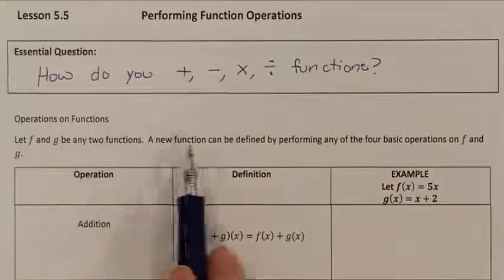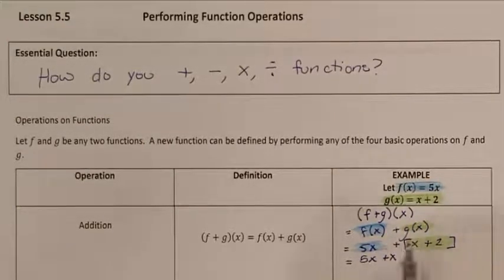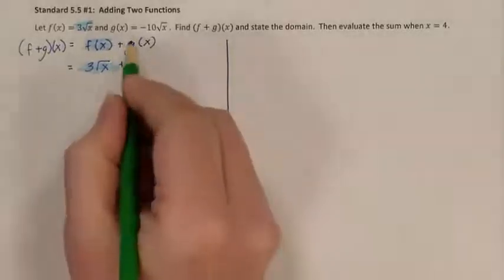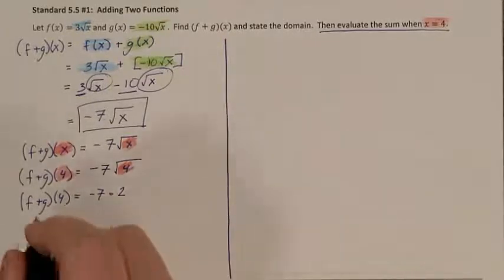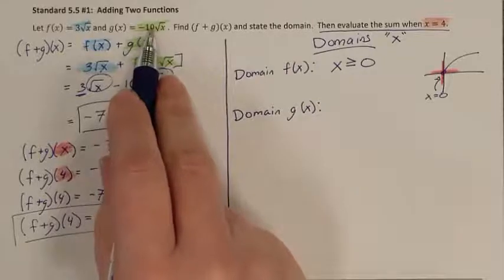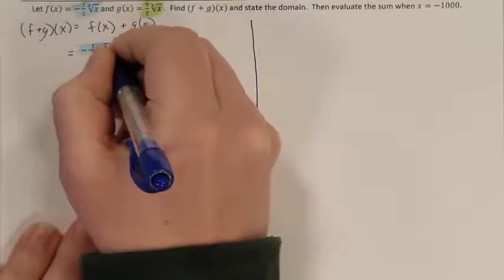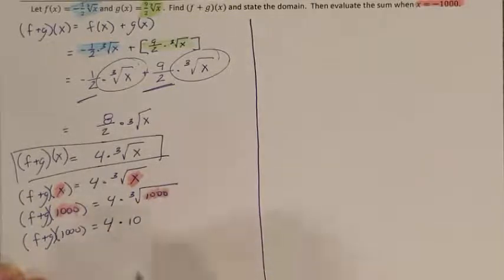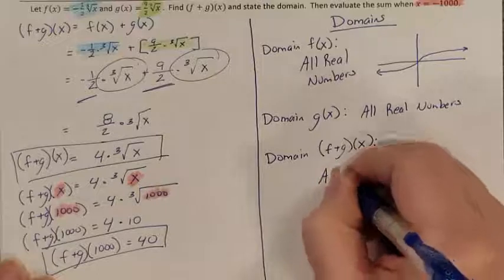Lesson 5.5 Adding Two Functions part 1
Students will add, subtract, multiply, and divide functions.